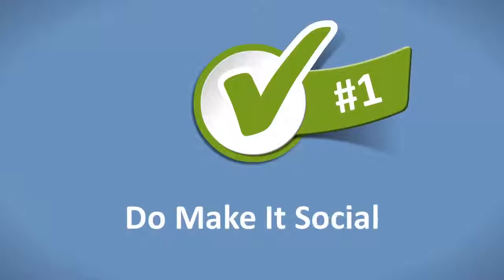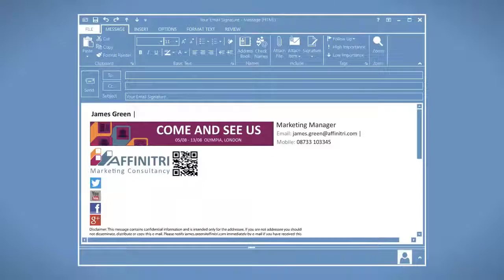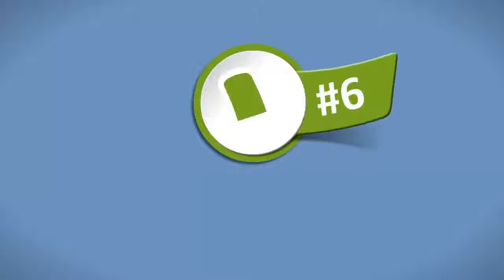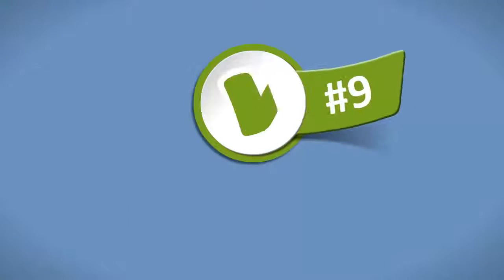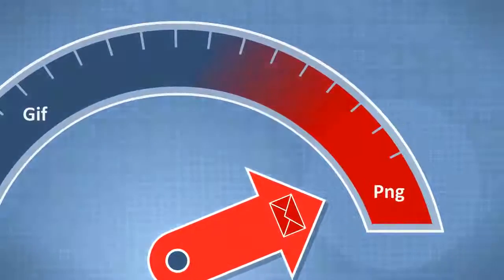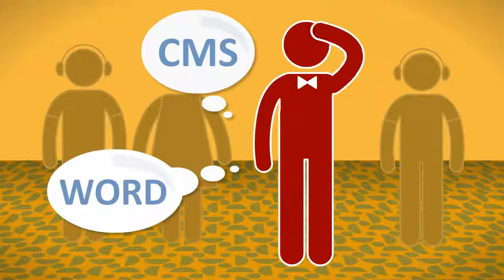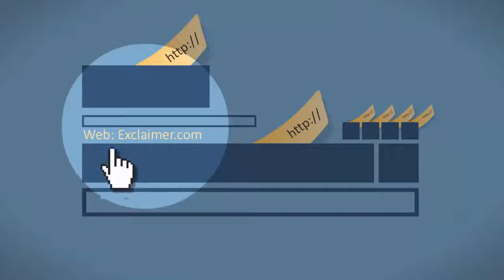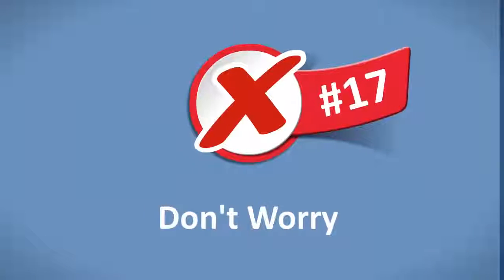The 17 Email Signature DOs and DON'Ts